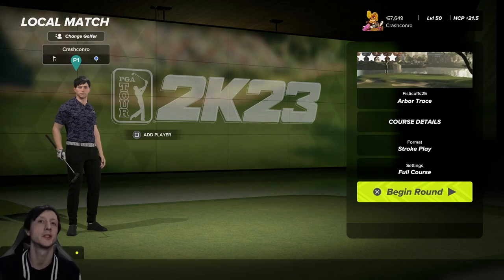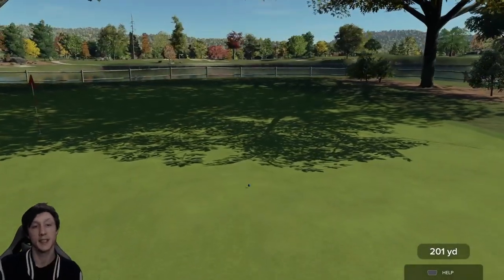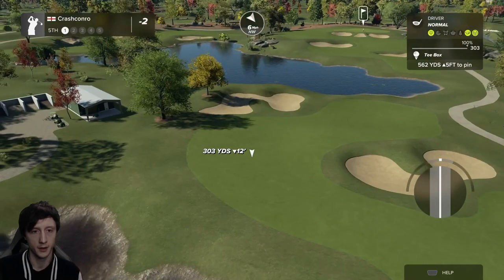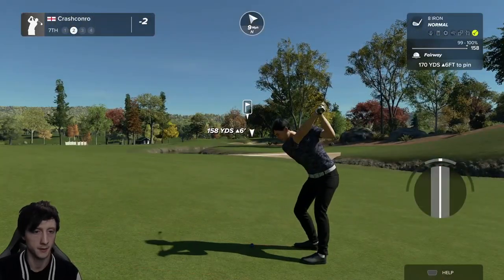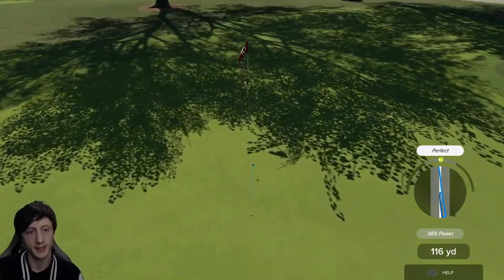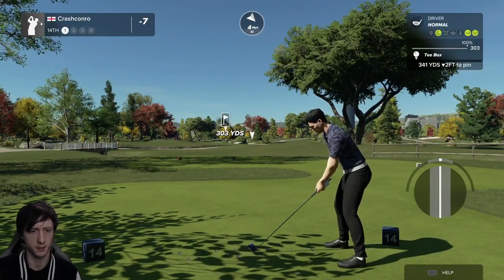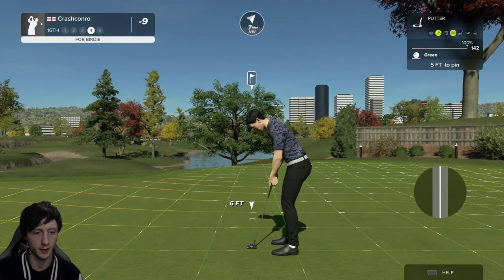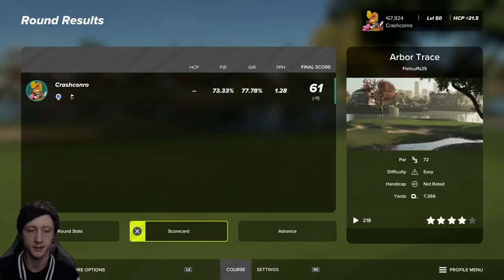ARBOR TRACE - PGA Tour 2K23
A lovely new course by Fisticuffs25 / Scott Williams. Really enjoyed this round, hope you all do too. Get out there and play it!